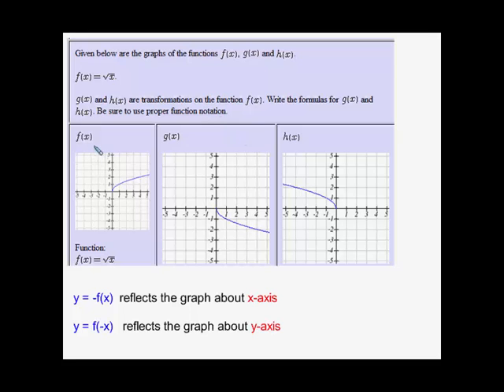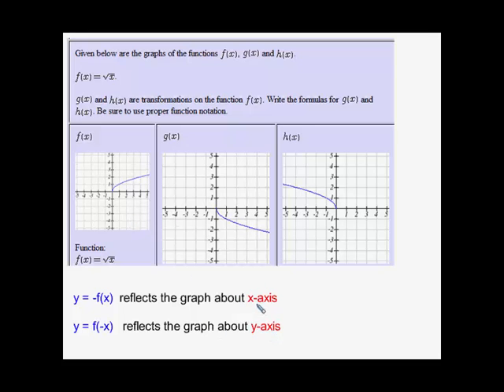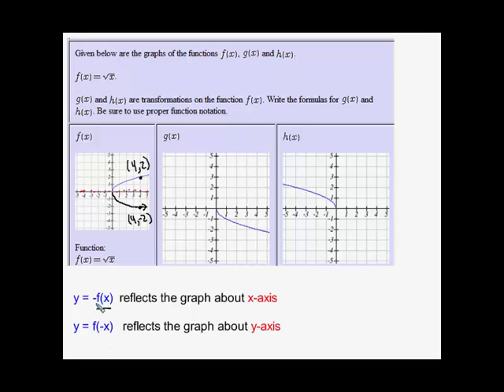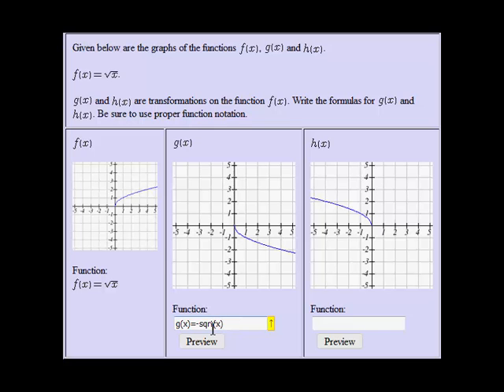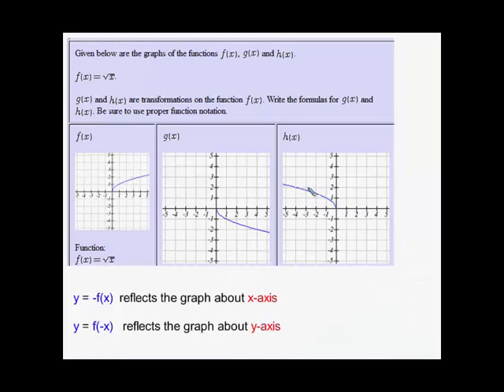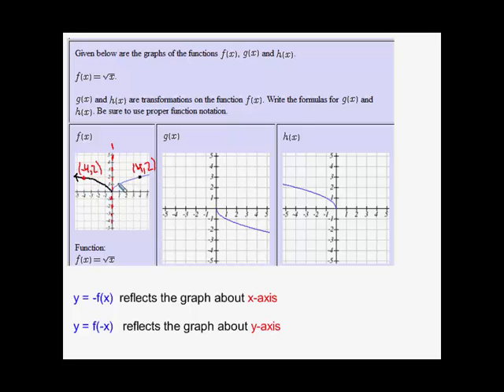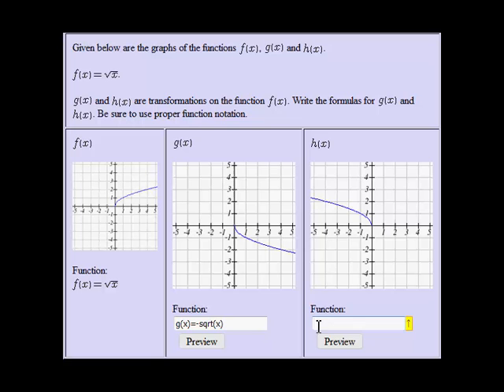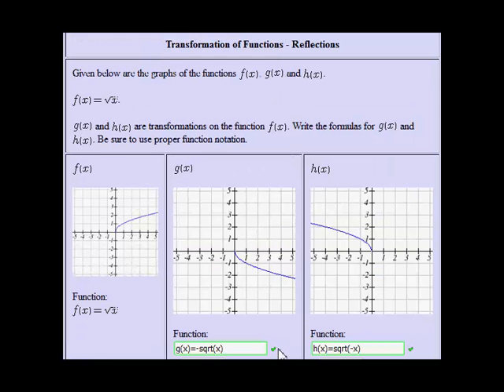Writing a Formula for a Transformed Radical Function (Reflections). Captions by Dan Nearing